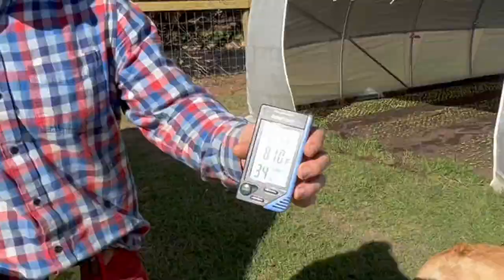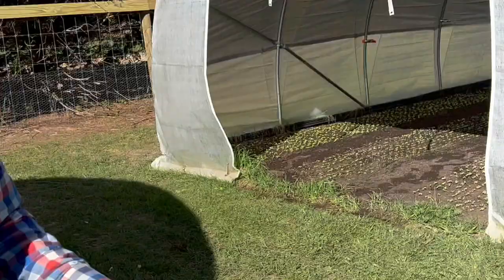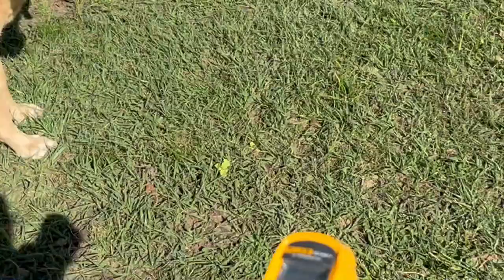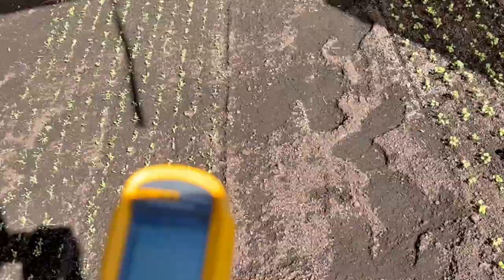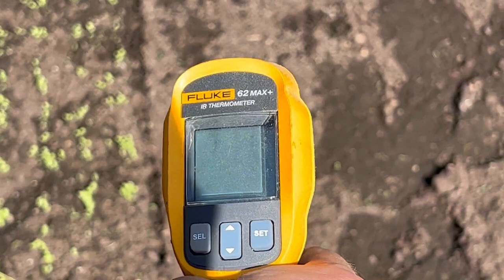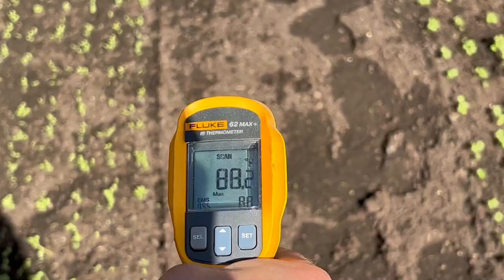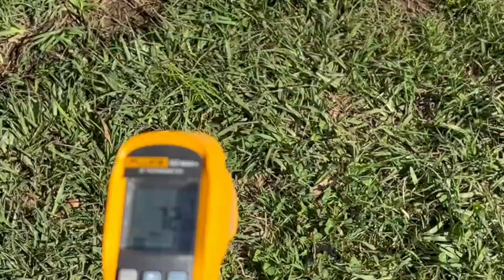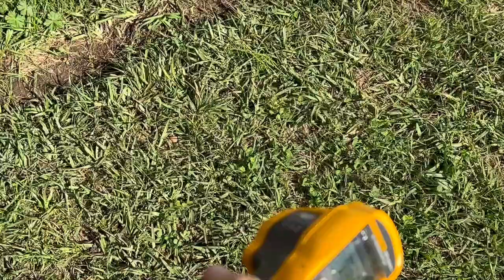The Importance of Soil Cover - Micro Lecture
See why keeping the soil covered with a canopy of plants or shade cloth is important for growing healthy vegetable crops and pasture.